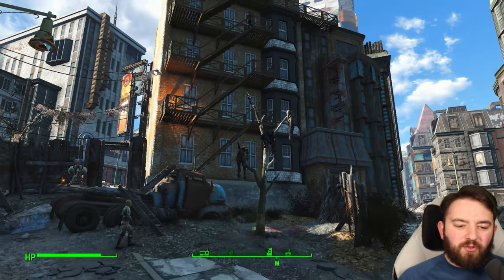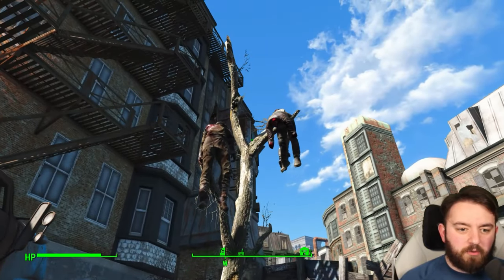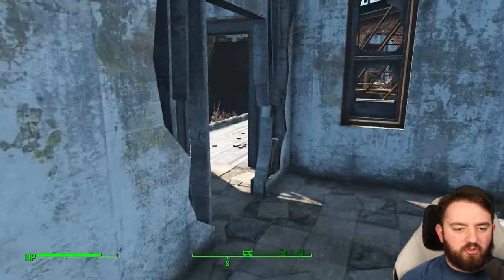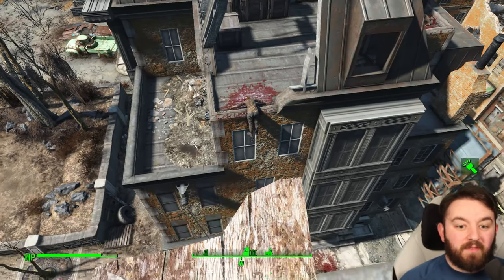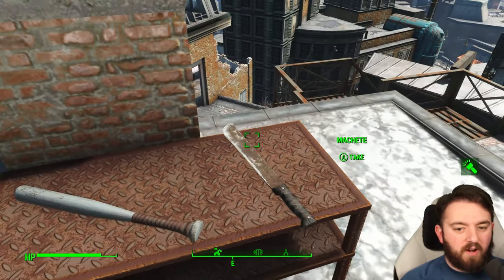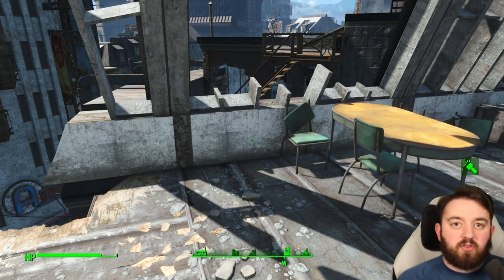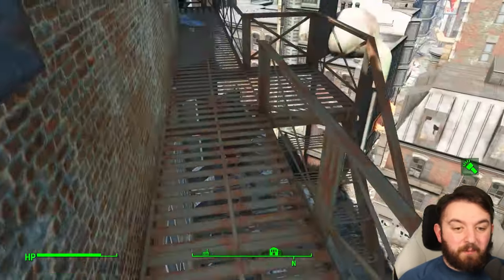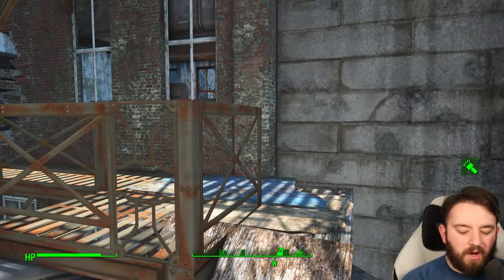The Terrible TRINITY Raiders Camp | Fallout 4 Unmarked | Ep. 666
Trinity Raiders Camp is located near Trinity Plaza. These raiders where very sadistic, wait till you see what they did to the settlers or traders they caught.

Hank u